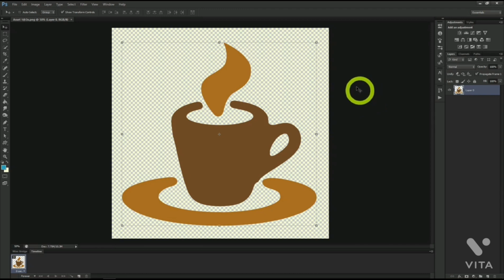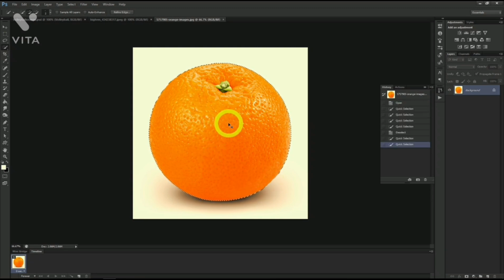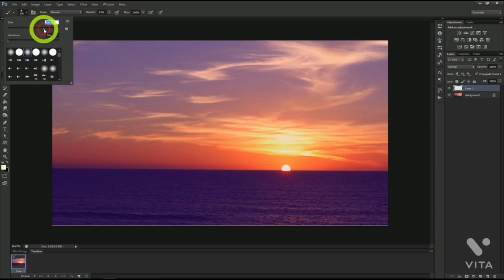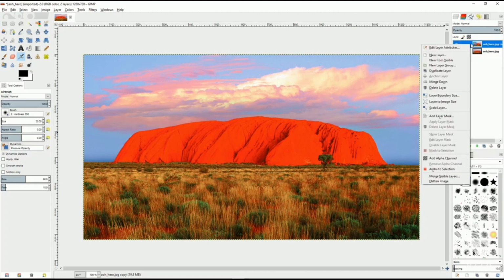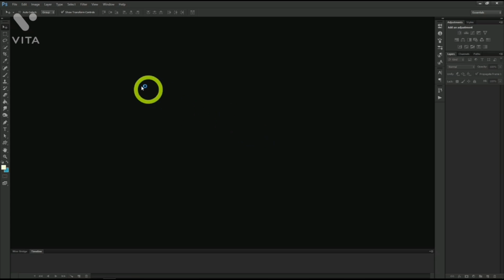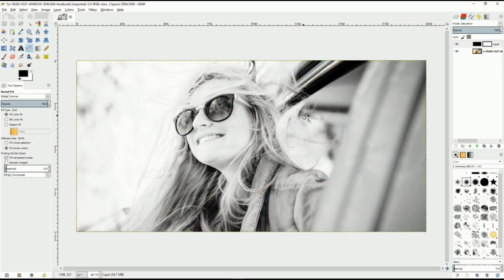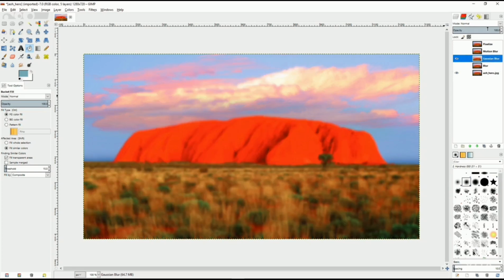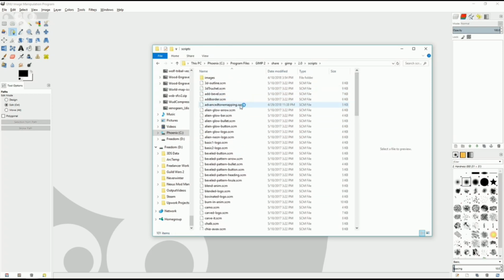Get install passive income by expert graphic video